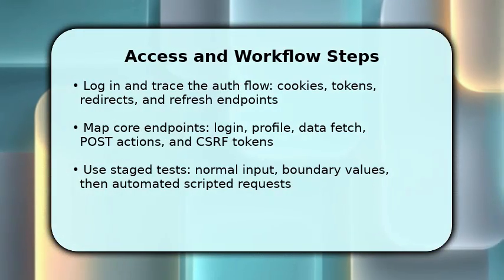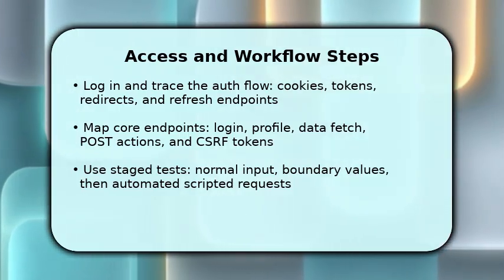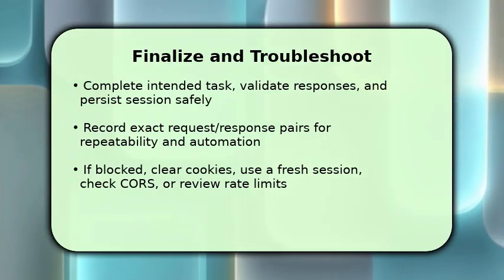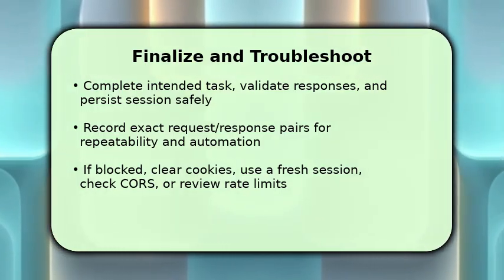How to Get Into Web App - Full Guide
How to Get Into Web App - Full Guide | 🔒 Surfshark VPN Deal — Stay private and secure. $1.99/mo + 3 Months Free ▸

Dive into the world of web applications and discover how to develop your own interactive site. This comprehensive guide covers essential steps, from setting up development environments like Node.js or Python Flask, understanding RESTful APIs for data communication, all the way through front-end frameworks such as React or Angular.

web app, develop web application, Node.js tutorial, Python Flask guide, REST API development, front-end framework learning